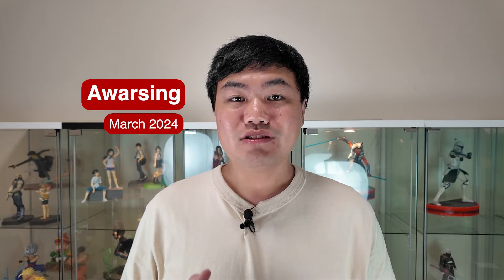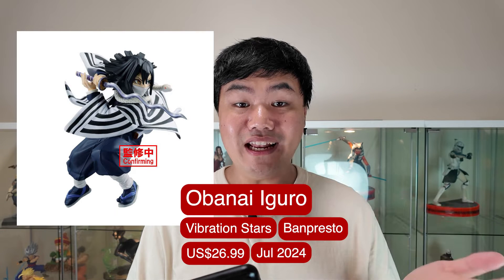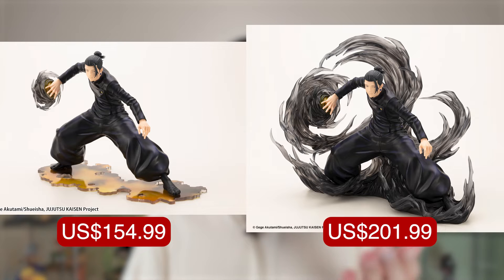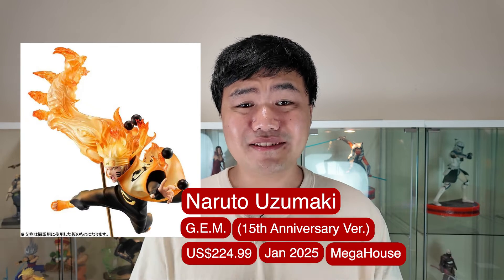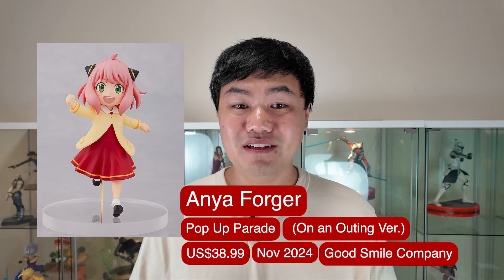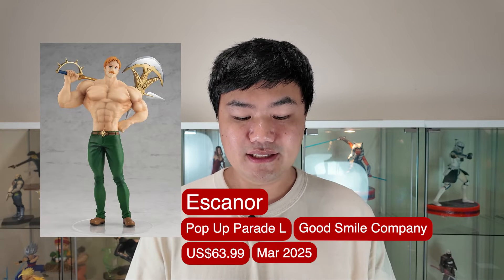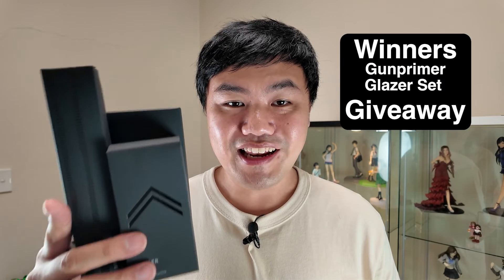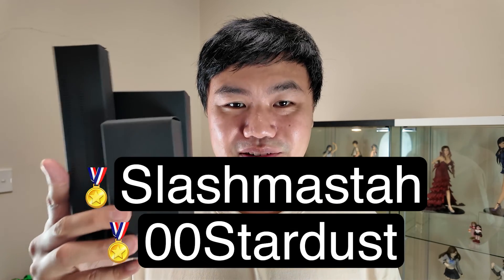Beast Titan, Demon Slayer and Giveaway Winners | March News & Announcements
Some pretty cool announcements, from Beast Titan (Zeke), plenty of Demon Slayer's Vibration Stars and cool Jujutsu Kaisen FiGURiZM!

0:00 - Intro
0:21 - Demon Slayer & Jujutsu Kaisen
1:16 - Nartuo, Pop Up Parades
3:13 - Gunprimer Glazer Giveaway Winners